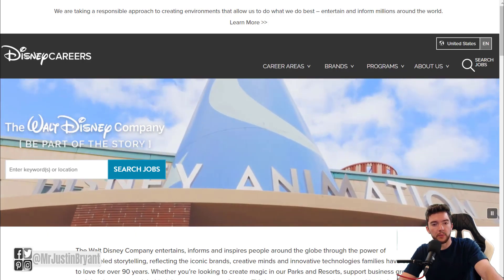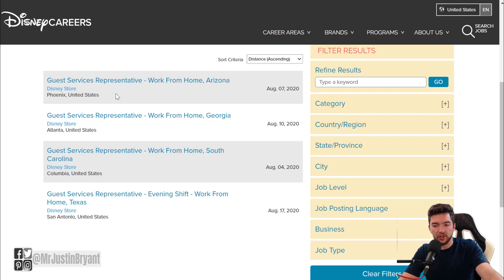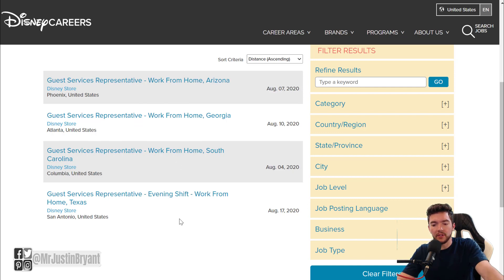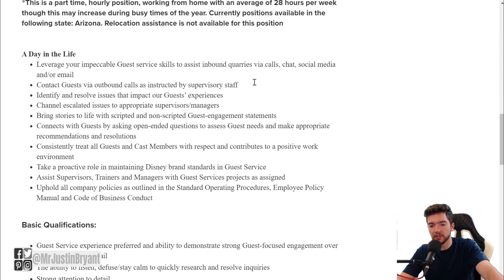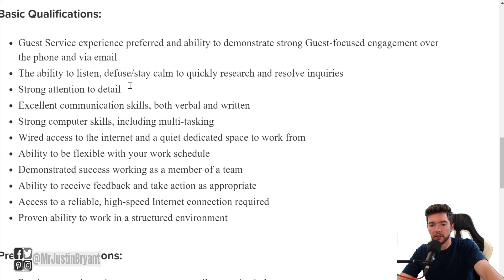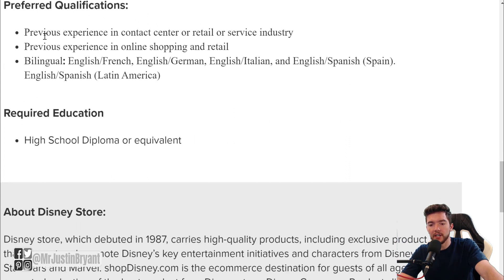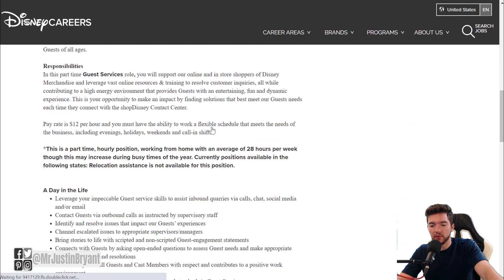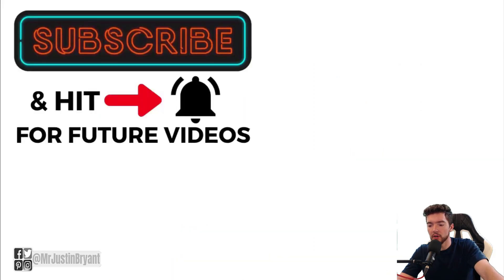Work-From-Home Jobs for Disney Hiring 2020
Here are some work-from-home jobs you can get at Disney right now in 2020. for video notes, related content, tips, and helpful resources mentioned.

LET’S CONNECT!